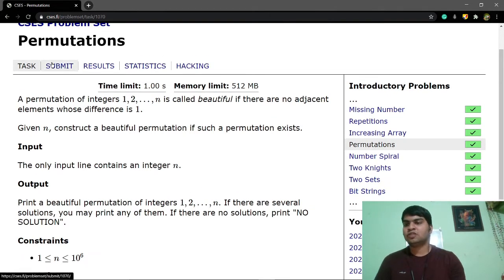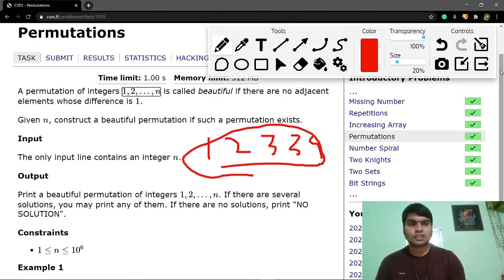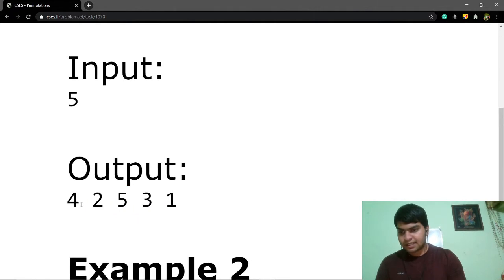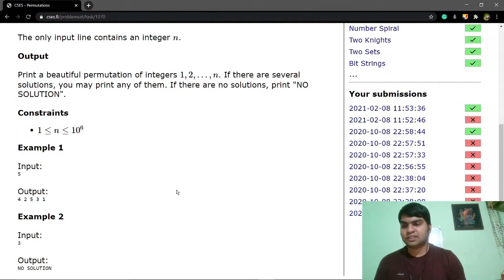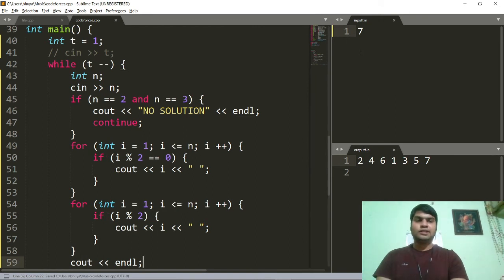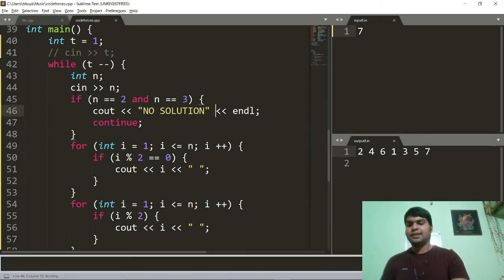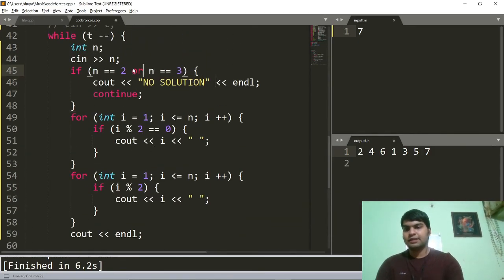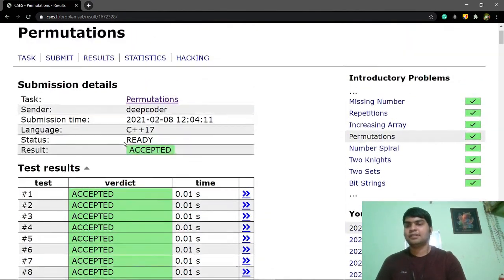Permutations || CSES || Introductory Problems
Hello Friends,
In this video, I am going to discuss the problem Permutations from CSES problem set.
Prerequisites:
 - Conditionals
 - Loops
 - Implementation